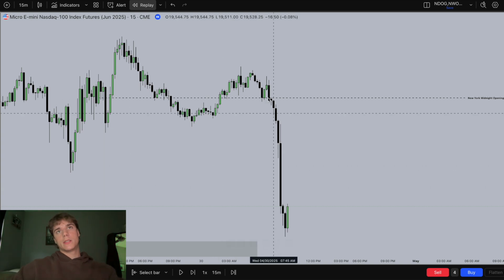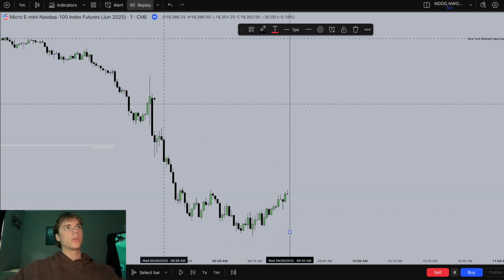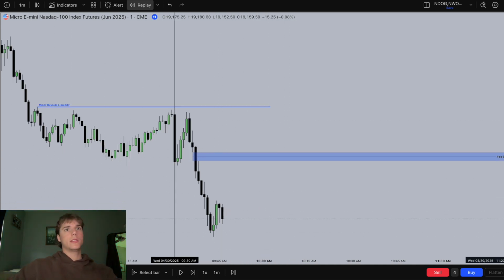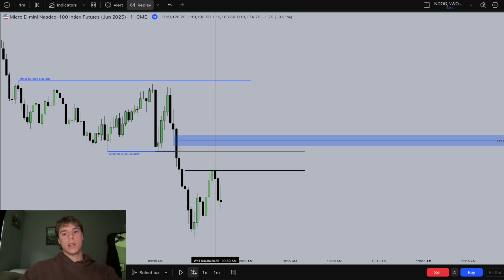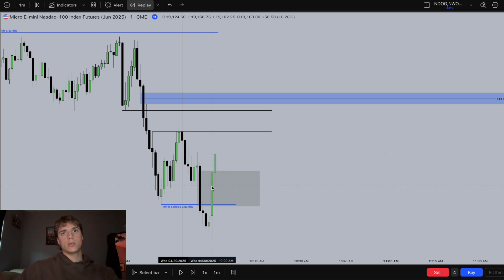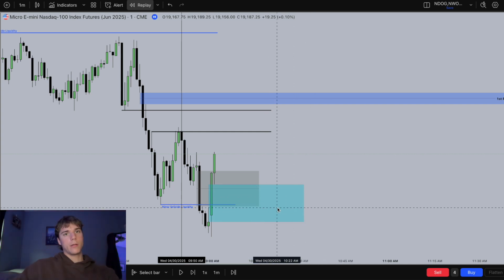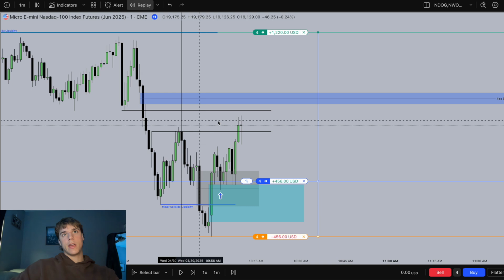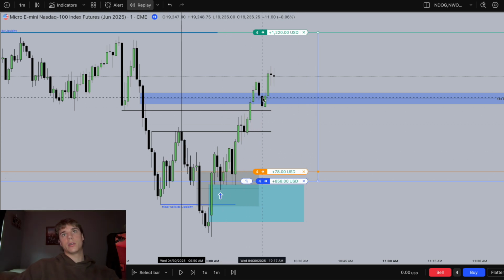Waking up and making $1,223 as a Day Trade (Im Cooked) NQ Wednesday April 30 Trade Recap